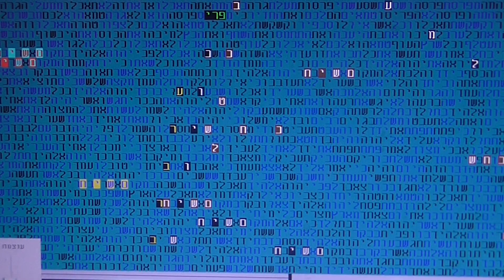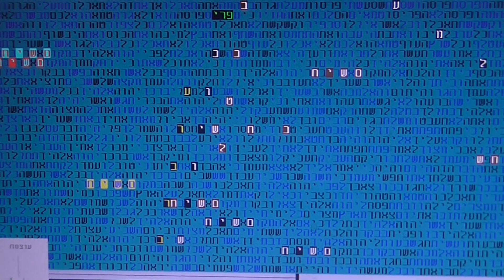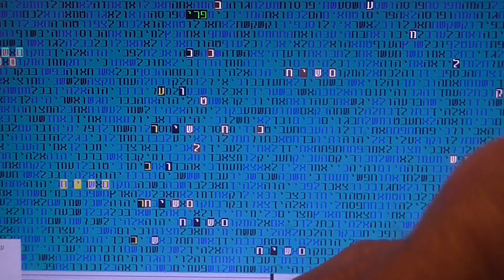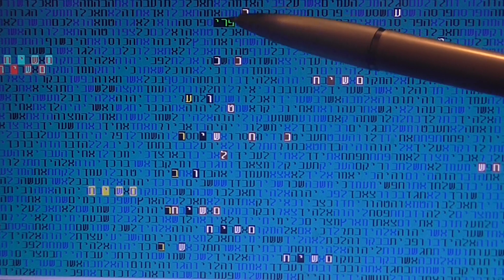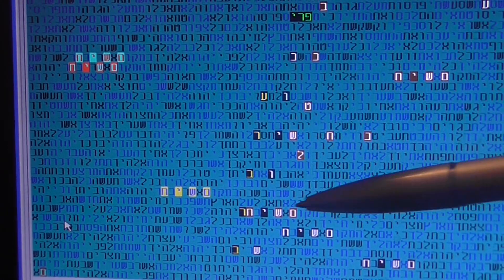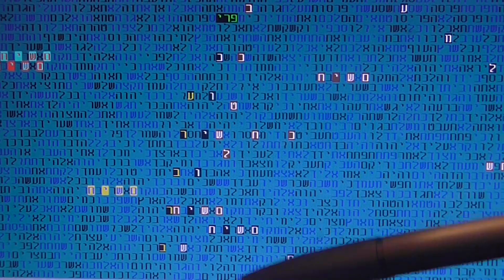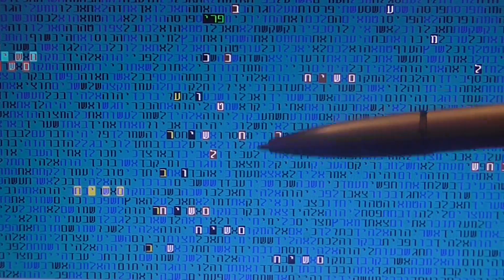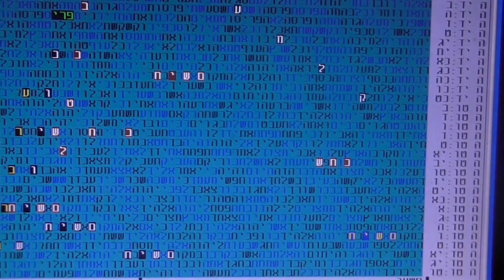Mashiach,the Decree Equality in the Burden in bible code Glazerson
Mashiach and the Equality in the Burden in bible code